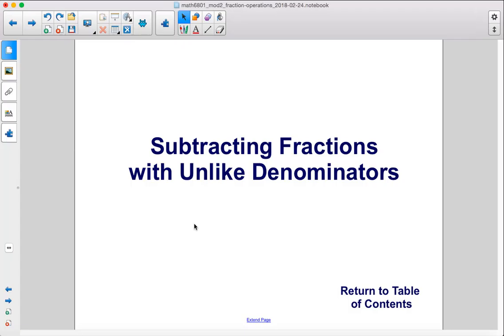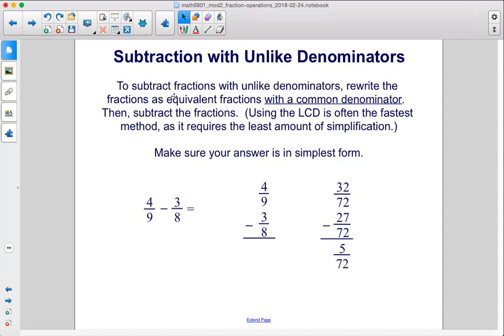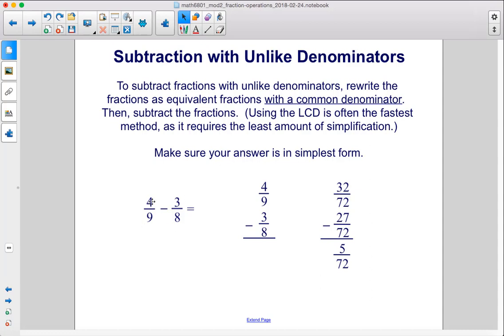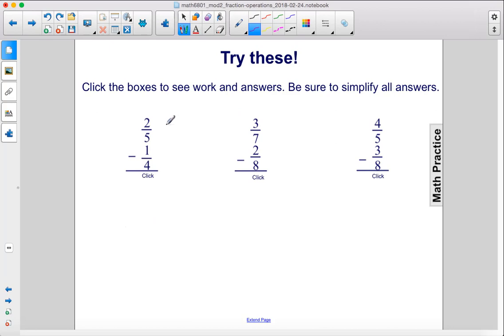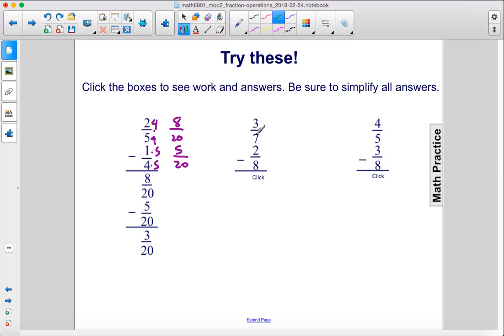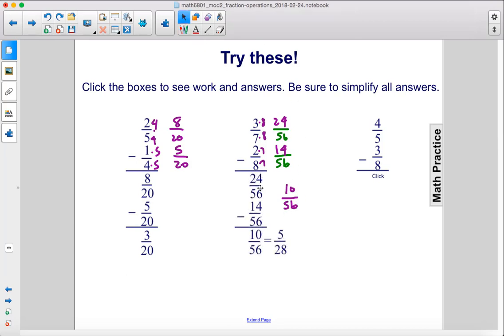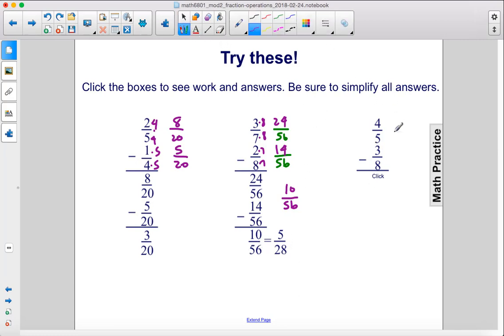Pre Algebra N O PT 2 Subtracting Fractions Unlike Denom